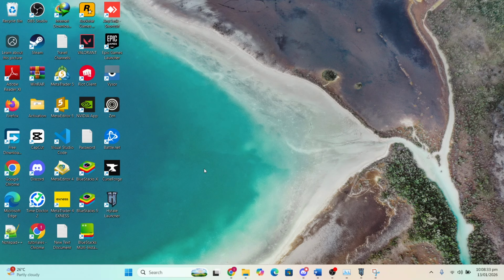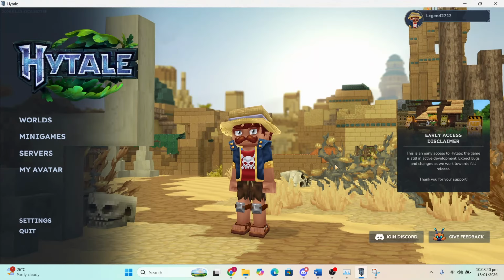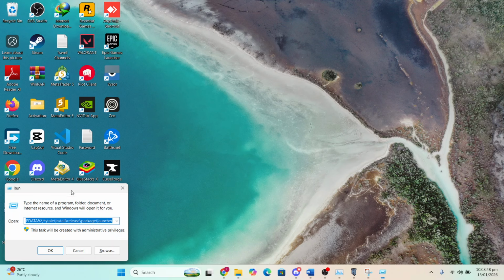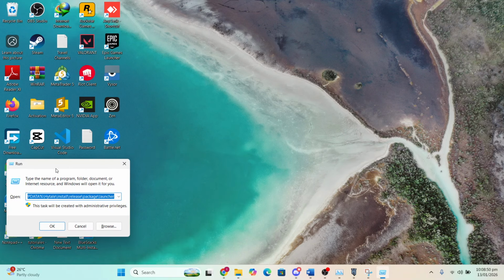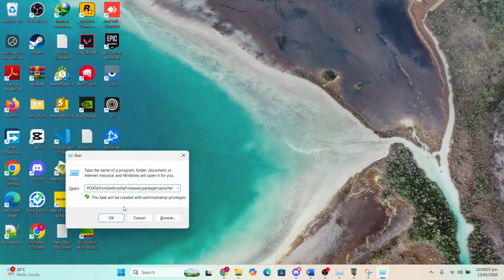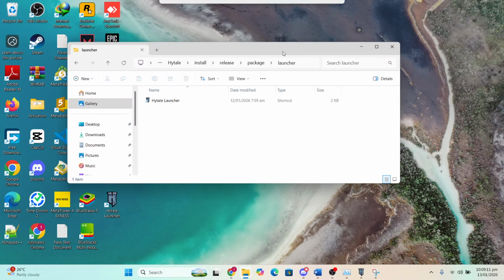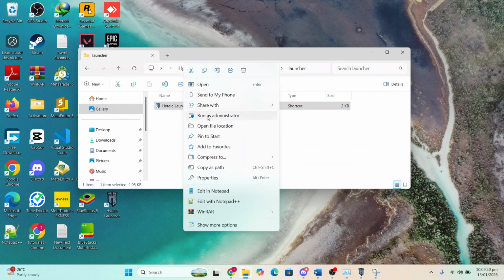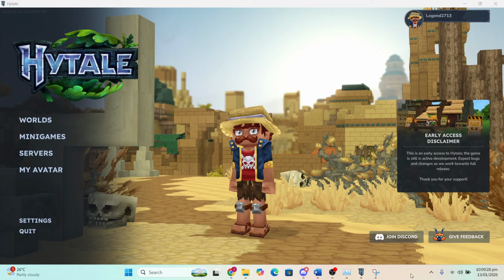How to Fix Hytale Launcher Freezing at 90% and Crashing (Step by Step)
Is your Hytale launcher freezing at 90% or crashing before it fully loads? In this tutorial, I'll walk you through the steps to fix this common issue and get your game running smoothly again. Follow along and you'll be back in the game in no time!